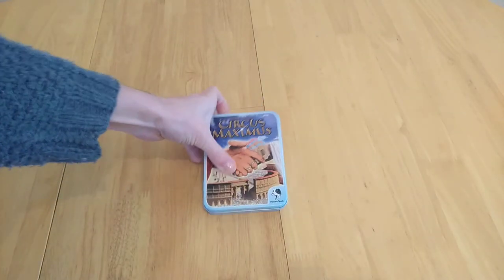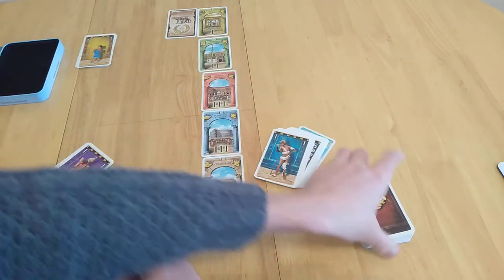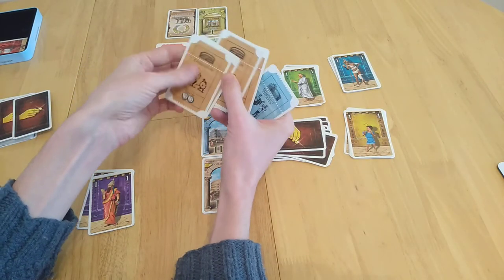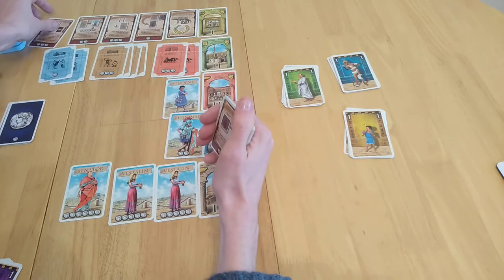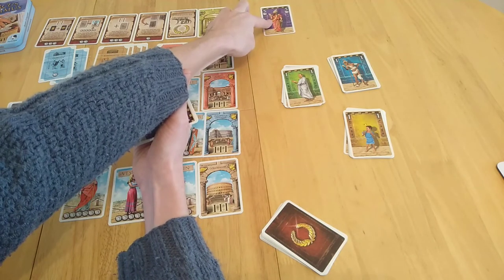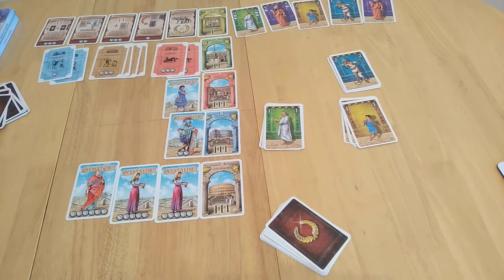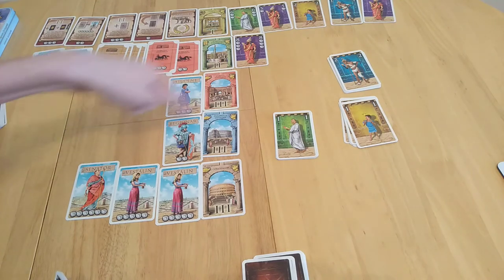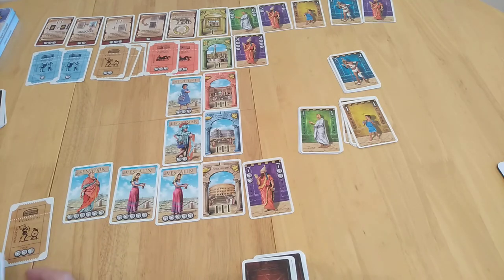Circus Maximus card game - how to setup play and review * Amass Games * Pegasus Spiele